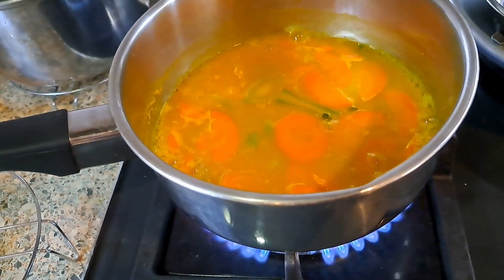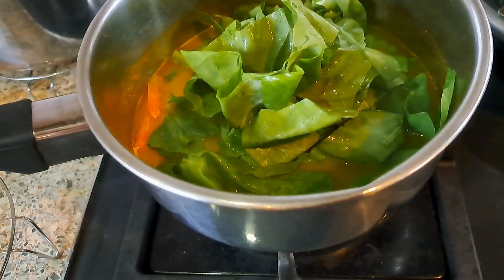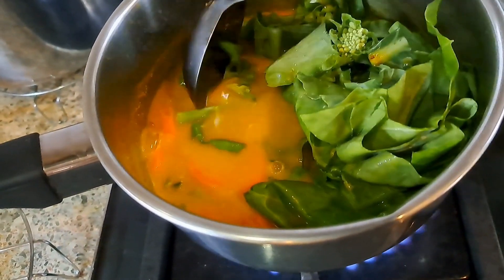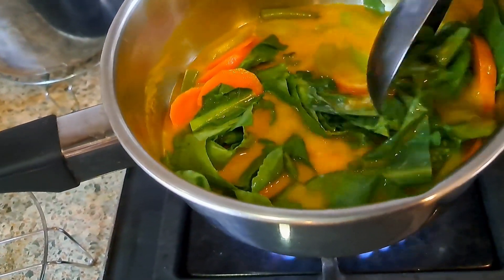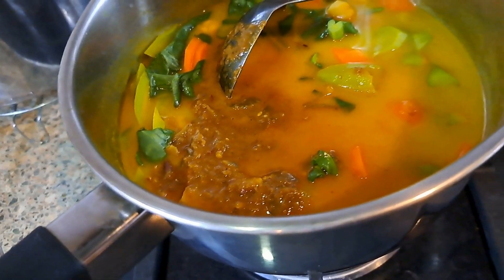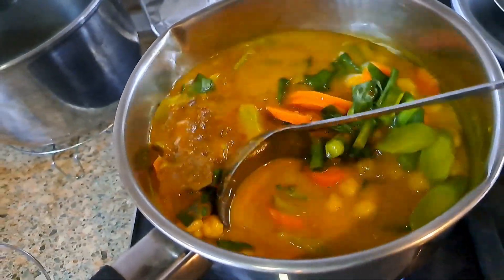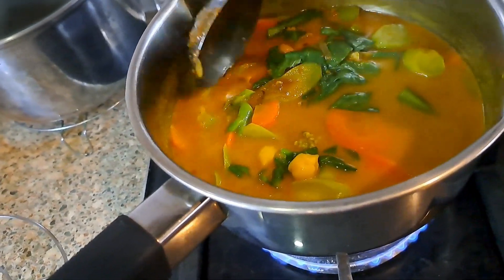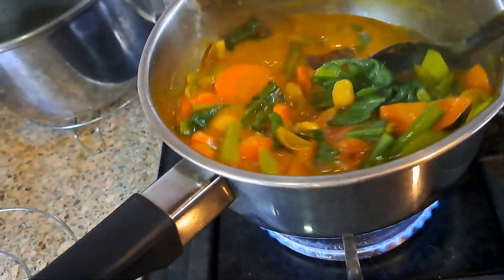A PERANAKAN DISH - MASAK LEMAK SAYUR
In my books, I describe my Peranakan heritage. My ancestors who arrived in Malacca 600 years ago used local herbs and spices with our traditional cooking methods like steaming and boiling.
Masak Lemak Sayur is a veggie dish cooked in a spicy gravy of chili, turmeric, ginger, lemongrass, and onions, thickened with coconut cream or milk. For this dish, I used carrots, kale, and chickpeas. We may add any green veggies, so this is a good way to use up the remaining veggies before getting a fresh supply for the next week.